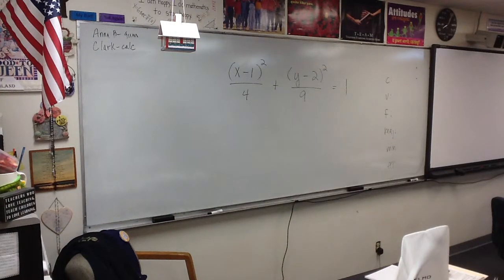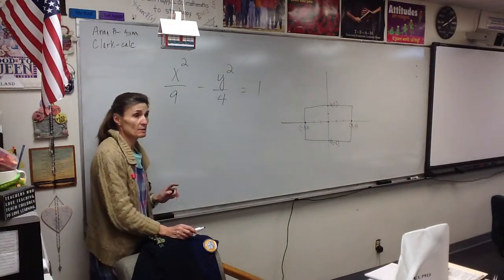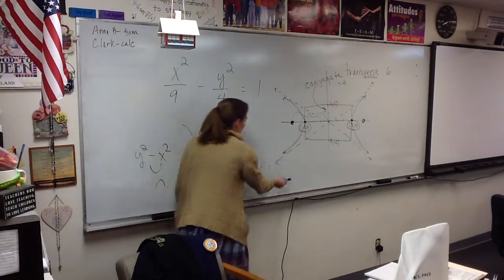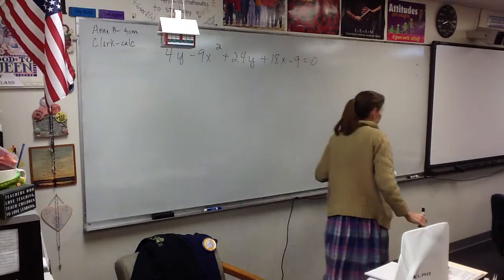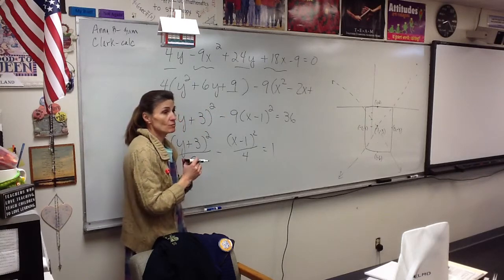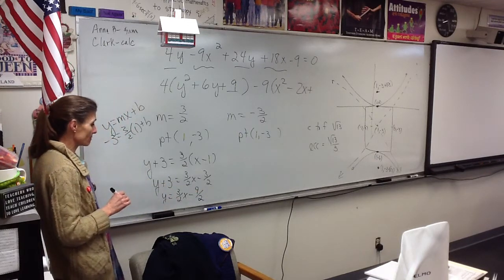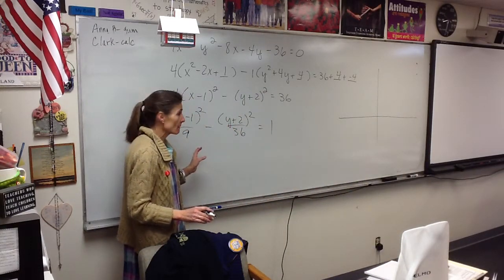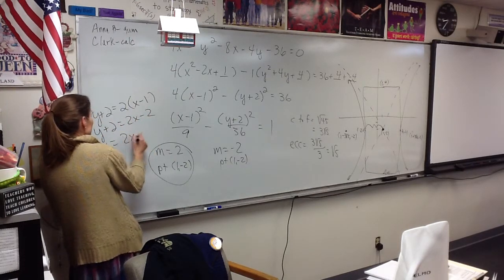Video 3-19-15 Precal A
8.3 Hyperbolas